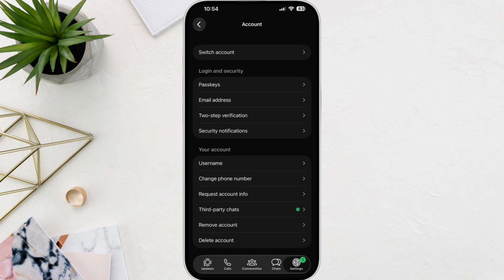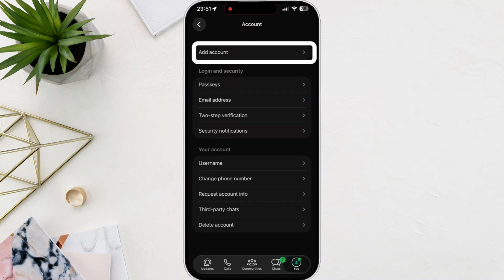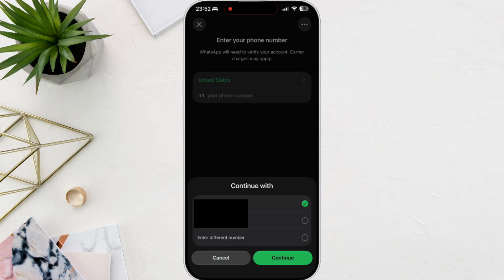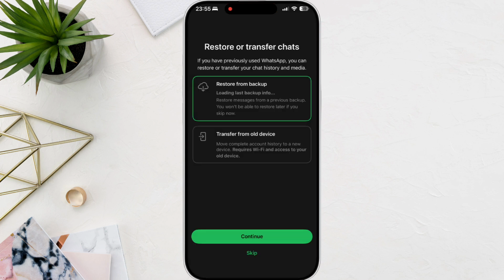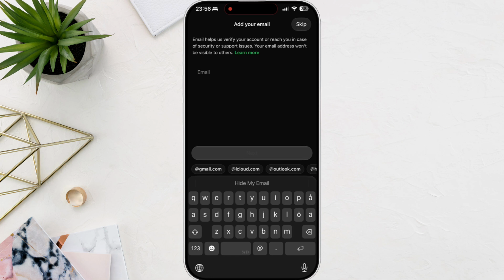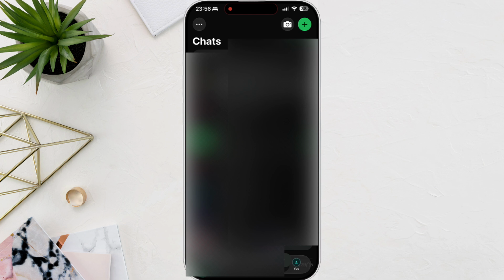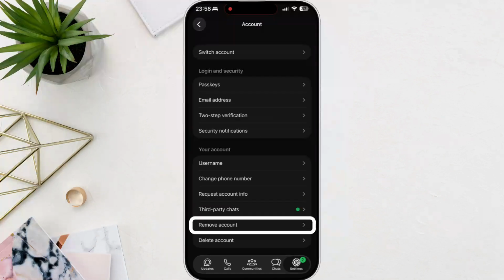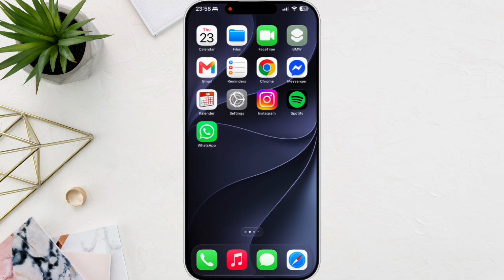How to Use 2 WhatsApp Accounts on iPhone (New Feature!)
WhatsApp finally lets iPhone users add and use two accounts on the same device. In this video, I'll show you how to set up a second WhatsApp account on your iPhone step by step.